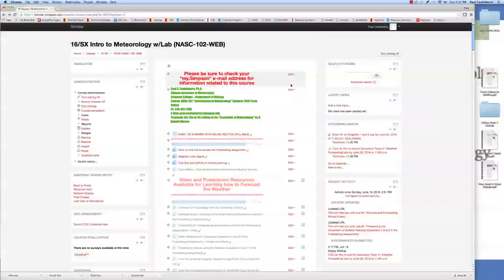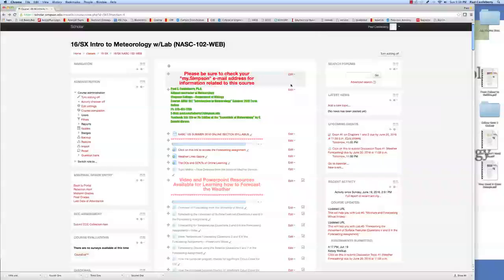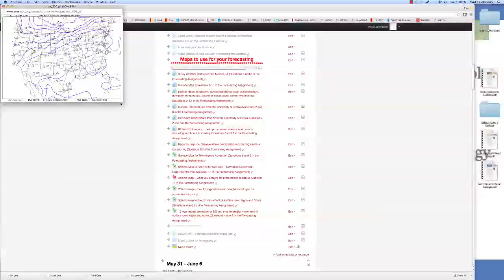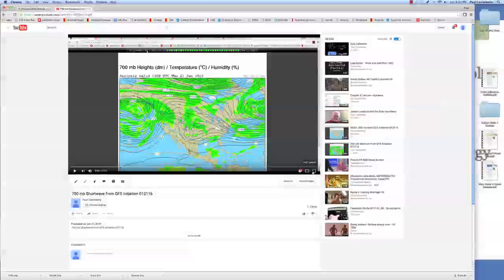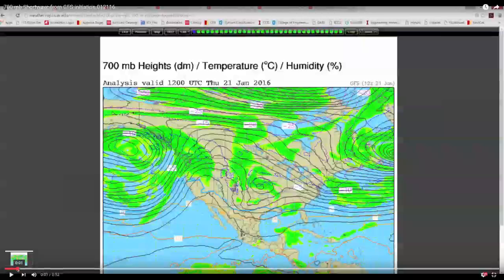Brief Discussion of the 700 mb Surface